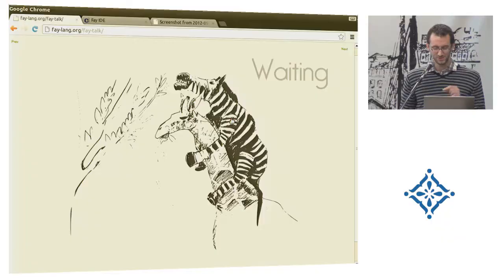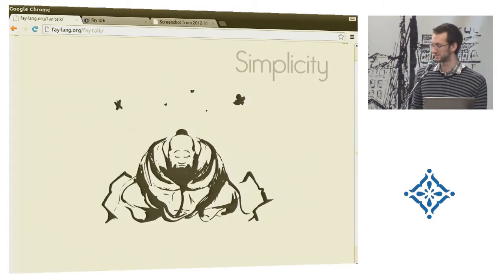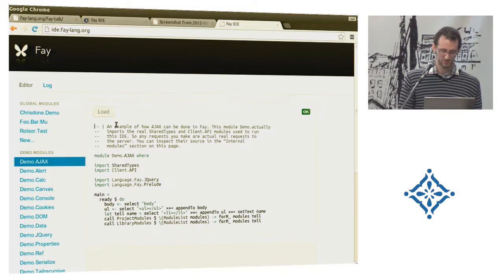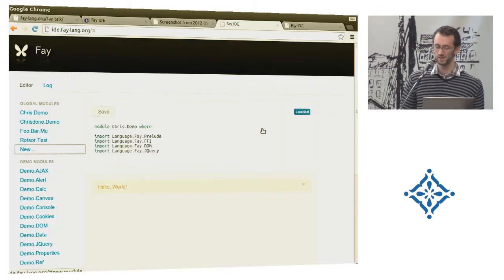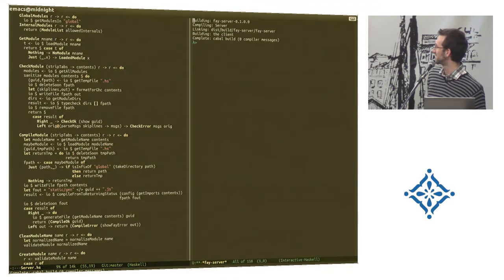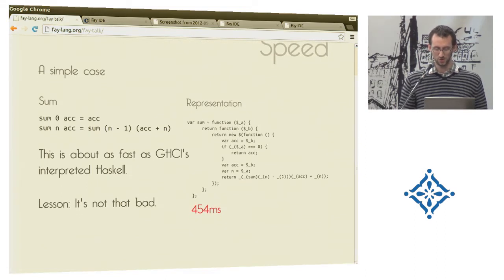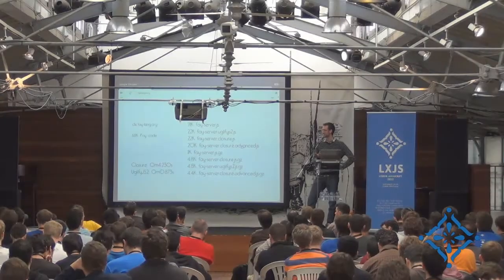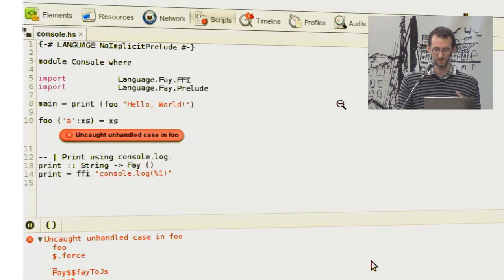LXJS 2012 - Christopher Done - Fay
A 2-day not-for-profit by-the-community and for-the-community international conference about the New Worlds of JavaScript.

Speaker:
Christopher Done
Engineer, CREATE-NET
Haskell hacker bringing it to the web browser with his compiles-to-JavaScript Haskell-subset Fay.